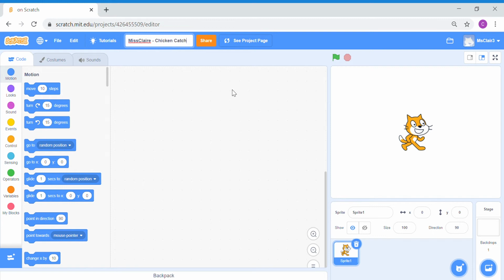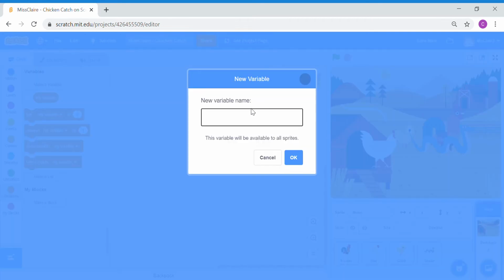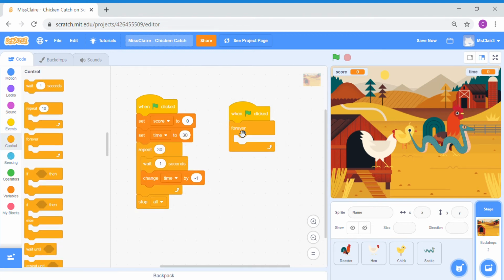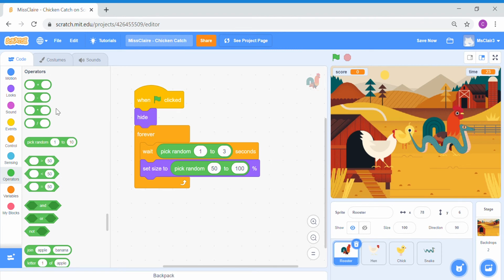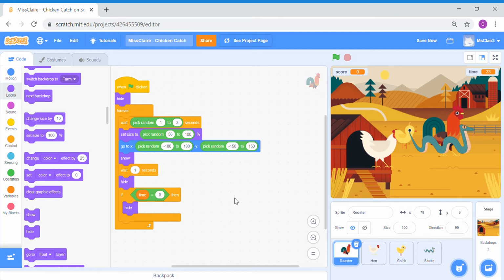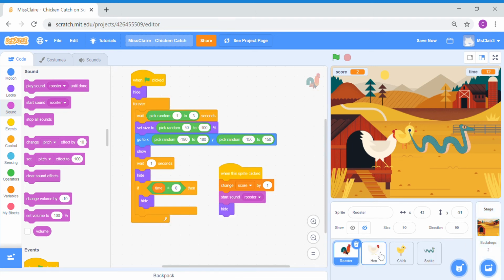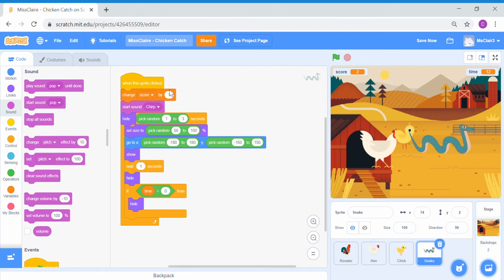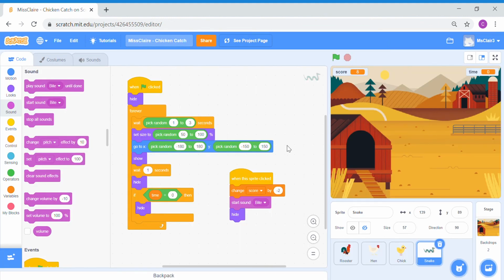Chicken Catch - Tutorial